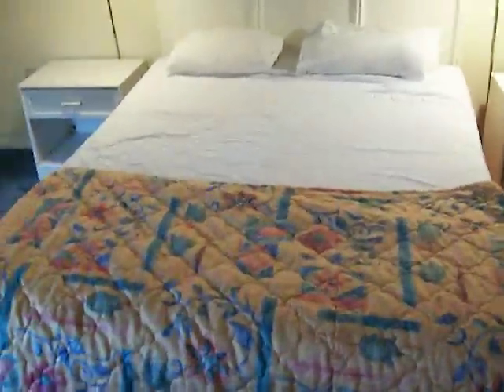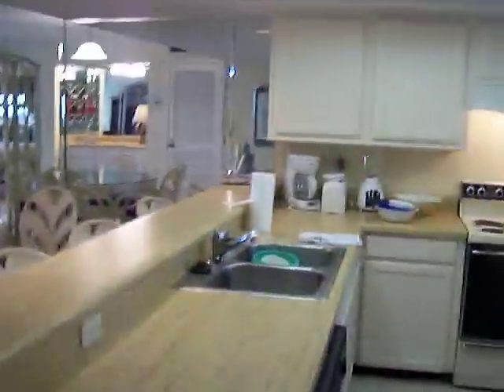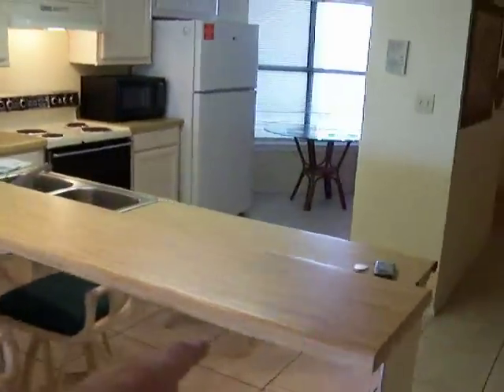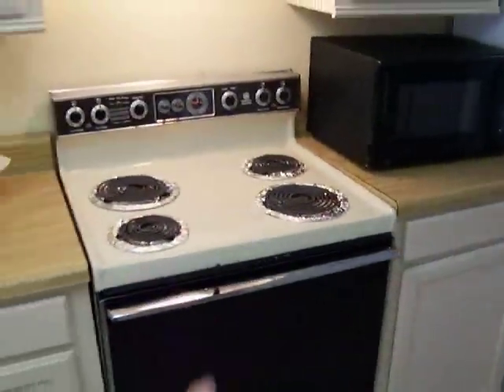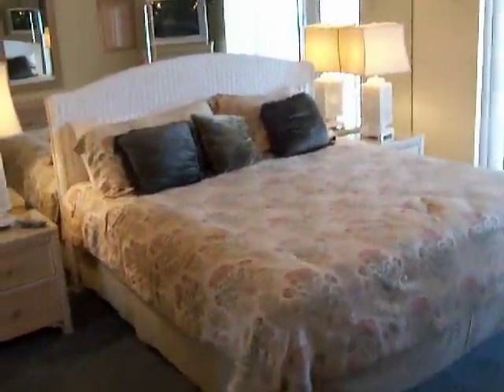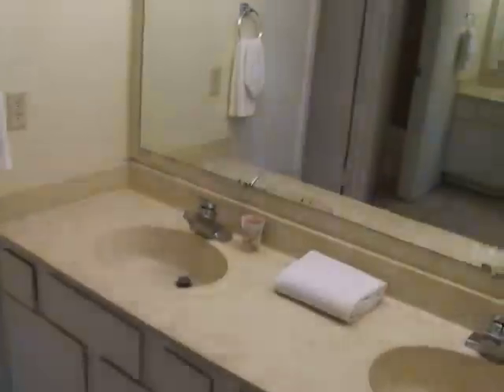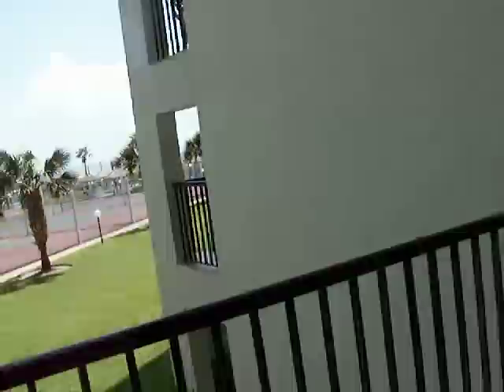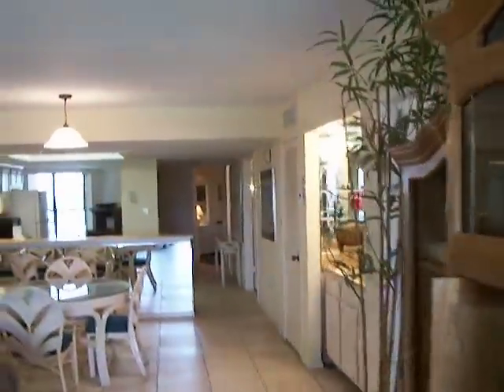Saida Towers 3 bedroom Condo beachfront with Inertia Tours